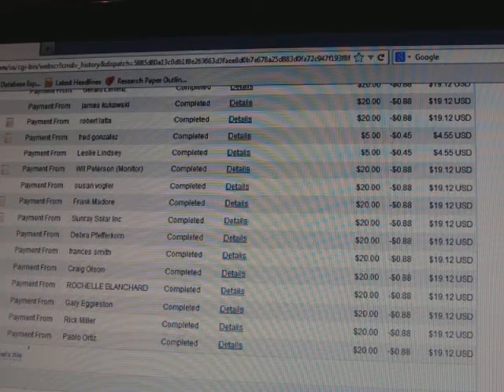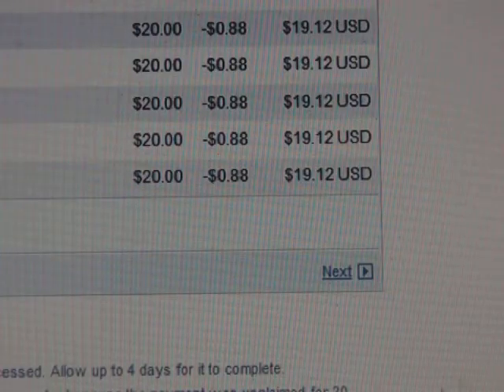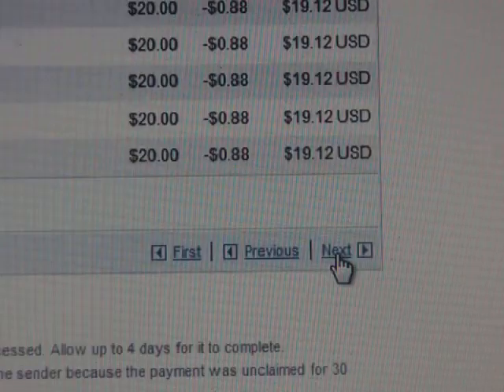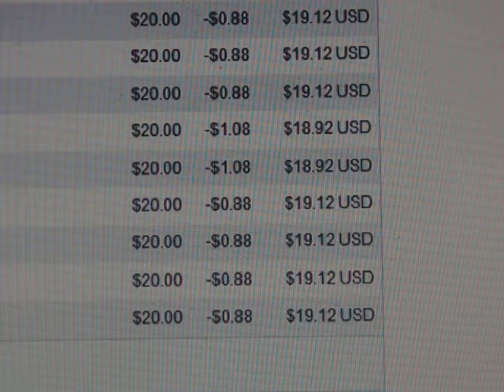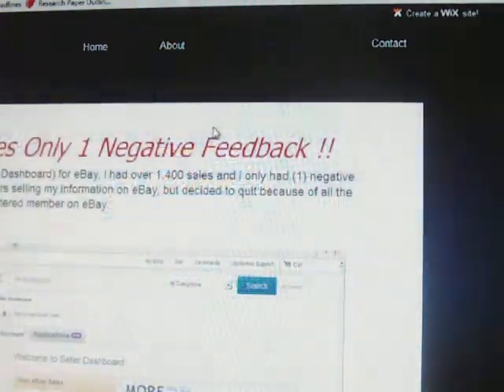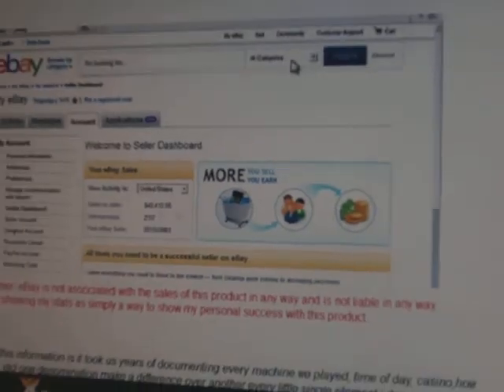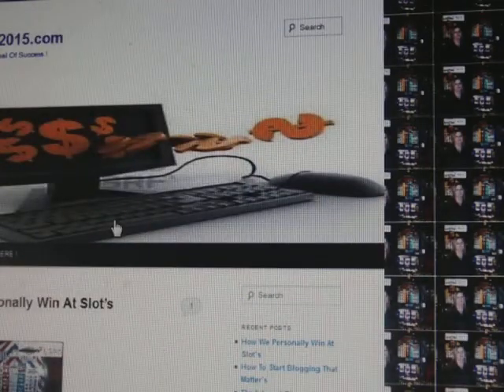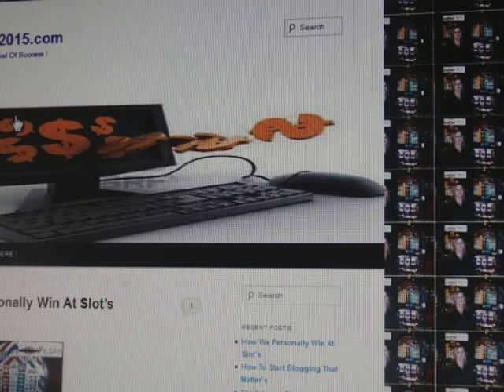Number #1 Woman Slot Player Ever (See Pictures) E-Book on How She Does it!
to purchase E-Book and See Winning Pictures !
It just always seemed odd to me that the machines always acted like they were going to hit, right when you were about out of money, and in theory it was to make you think that way so you would put more money in the machine. (BUT), what if there was another time while your playing the machine (if you know about it) the machine will do the same and act like it is going to hit (just like when your about out of money) but this time your not out of money and it will actually hit more times than not. Through my documentation i have found these places where the machine will hit, and knowing this allows myself to play a certain way at these key points. This is why we are so successful at hitting so much, we can't manipulate the RNG, but we can get into the area where we have a better chance of hitting, and it actually works. That's how we are able to show so many consistent winning pictures, because it does work, and that is why this book is so valuable and the only one of it's kind "ever". Go to link to see winning pictures !